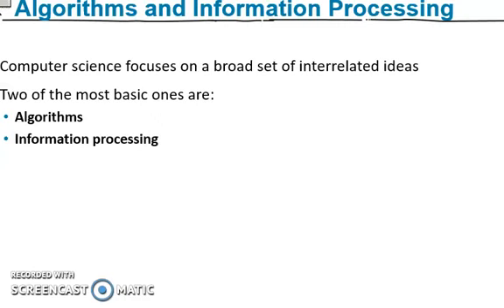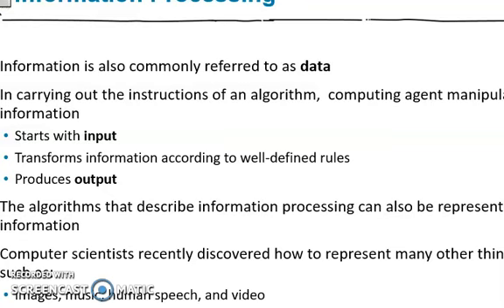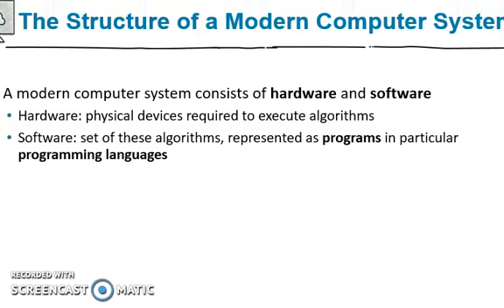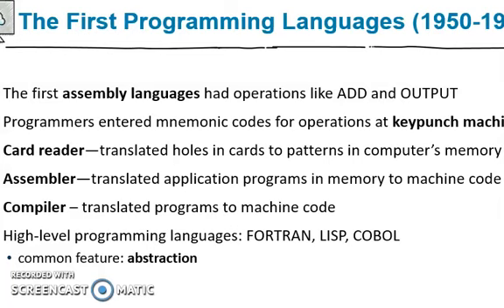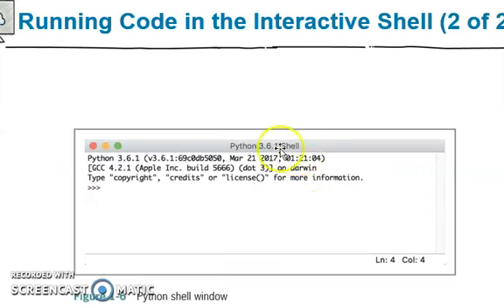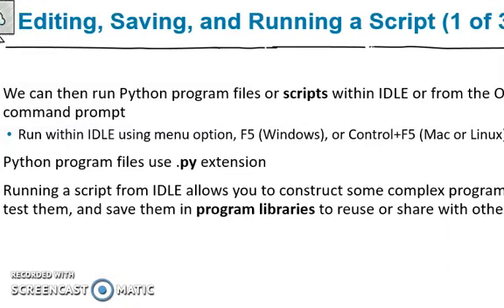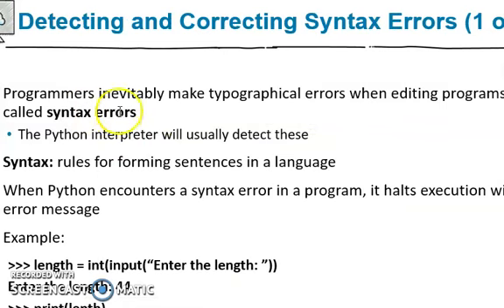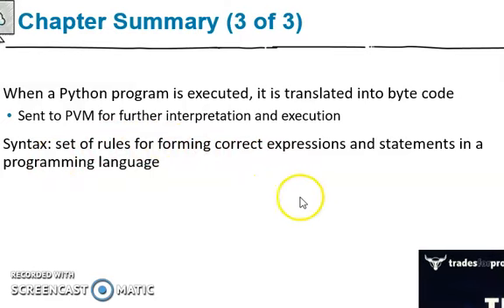Fundamentals of python programming; an algorithm information data hardware software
Fundamentals of Python, algorithm , information processing, information vs data cpu RAM ROM program , machine code , application software translator